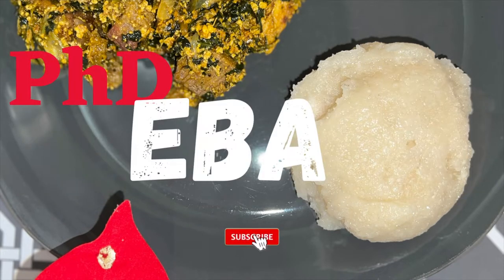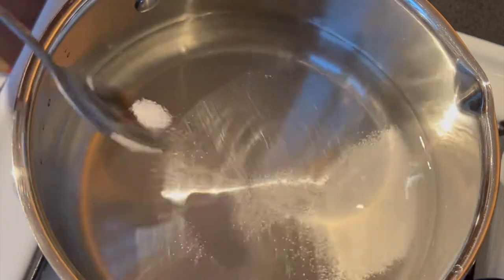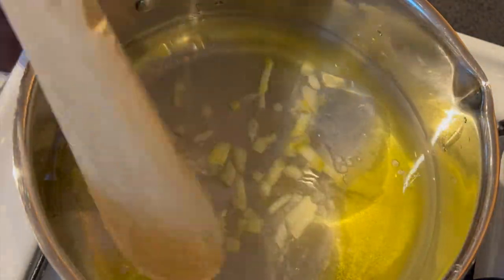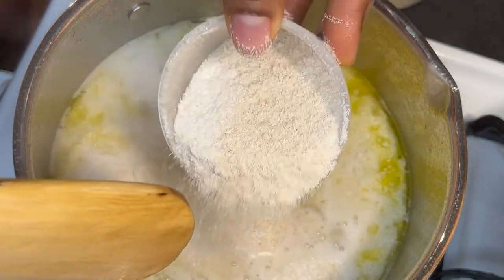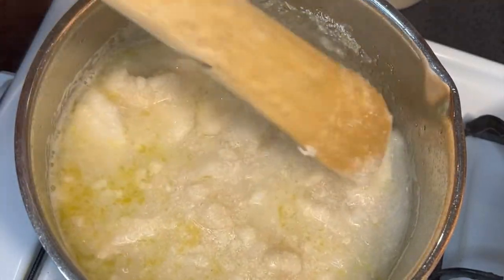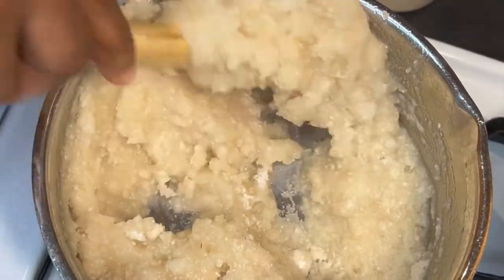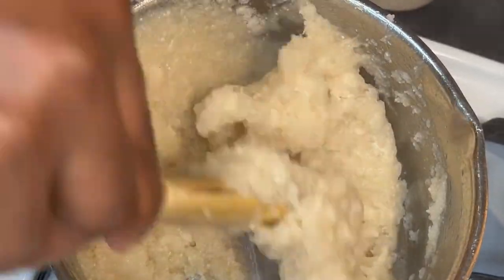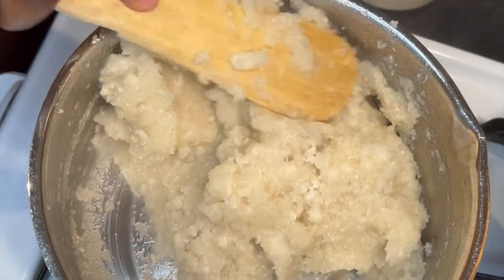THE BEST EBA YOU COULD EVER MAKE|FINGER LICKING EBA👌|Try it and thank me later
INGREDIENTS;
Gari
Salt
Diced onions
Oil
Water